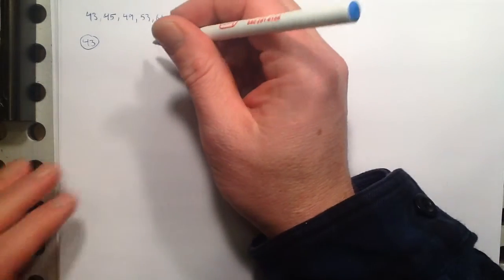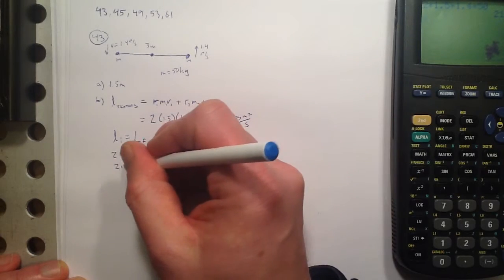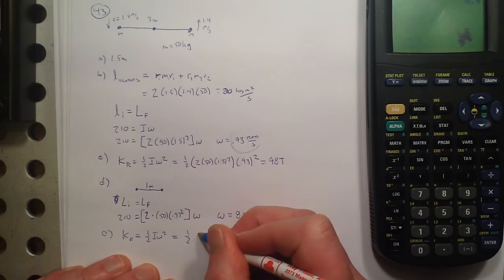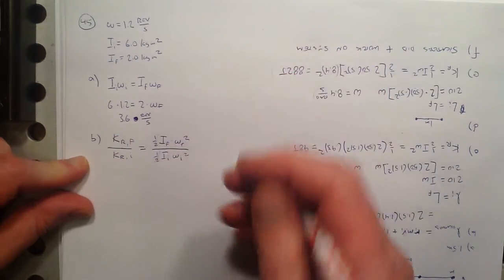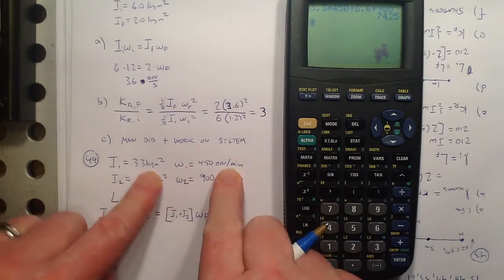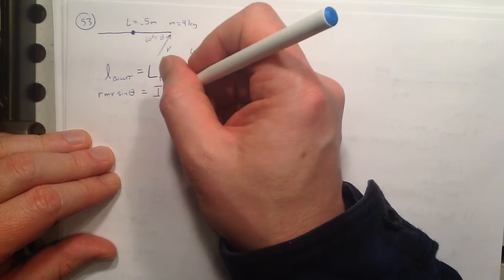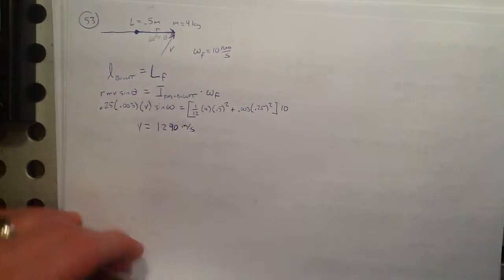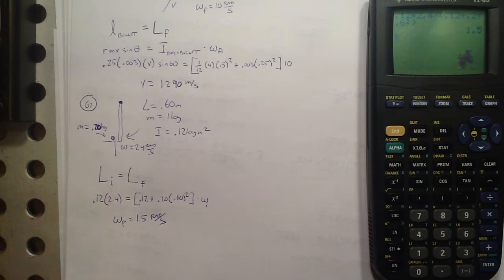AP Physics CH 11 43,45,49,53,61